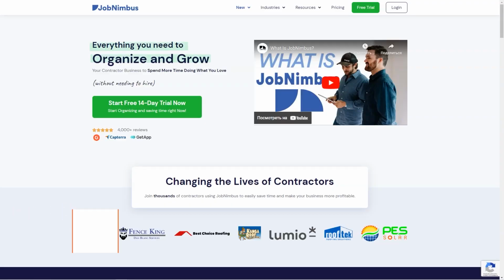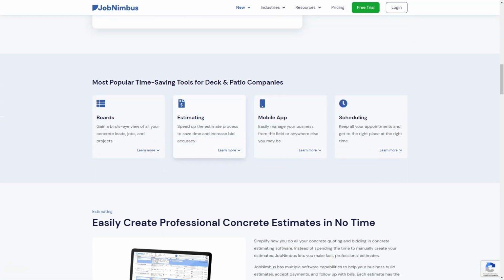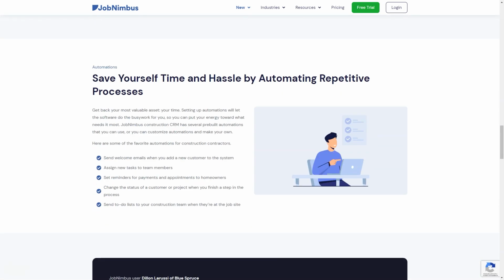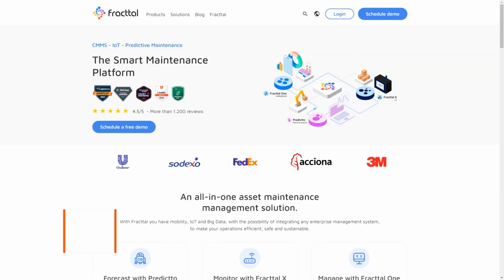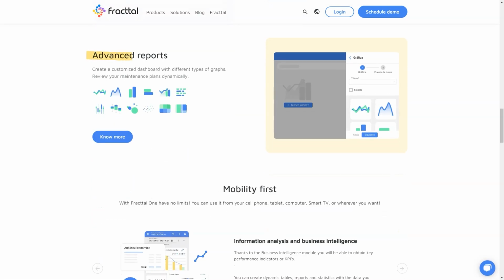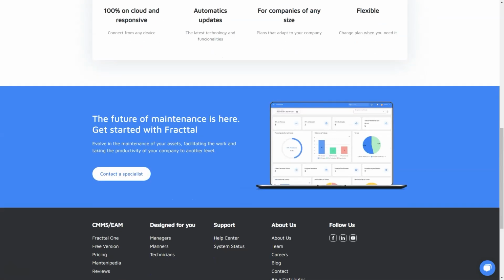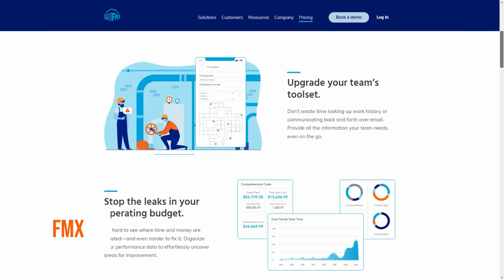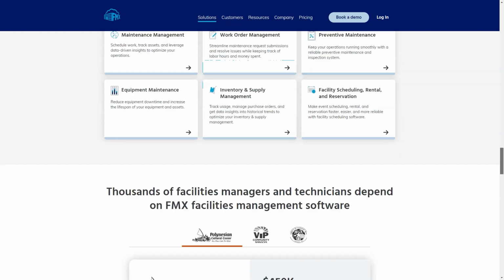Top 5 Best Work Order Management Software That Help You Organize Your Business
Do you have a lot of work orders? Are you struggling to keep track of them all? In this video, we'll take a look at some of the best work order management software that can help you organize your business and keep track of your work orders.

These software programs will help you manage your work orders, track your progress, and stay on top of your deadlines. From maintenance work orders to work order for repairs, these programs are perfect for businesses of all sizes. If you're looking for a way to improve your work order management, then check out these 5 best work order management software options!

Work order management software is a type of software that helps businesses organize and manage their work orders. It typically includes features such as creating and tracking work orders, scheduling and assigning tasks, and generating reports and invoices. This type of software can help businesses streamline their operations, improve communication and collaboration among employees, and increase efficiency and productivity.
It's important to evaluate which software best fit your business needs, budget, and technical capabilities.